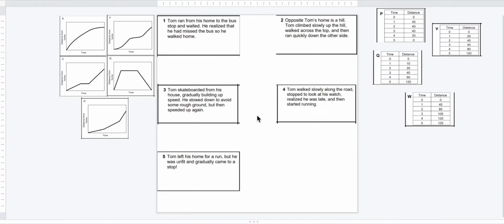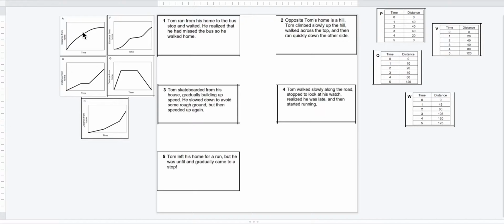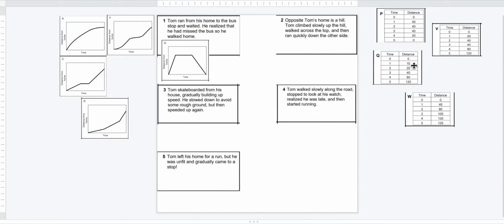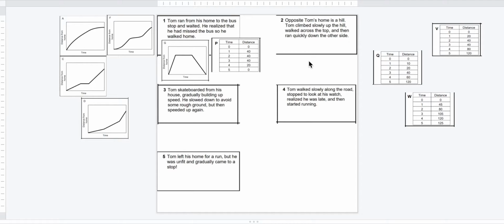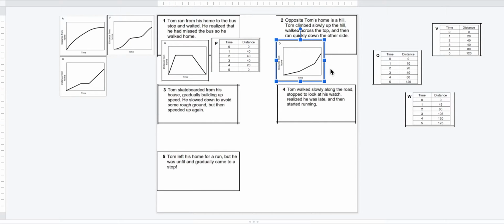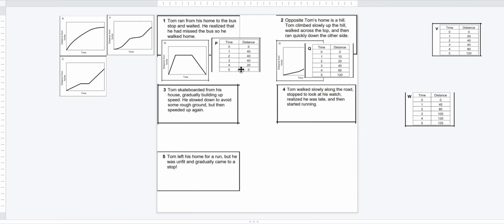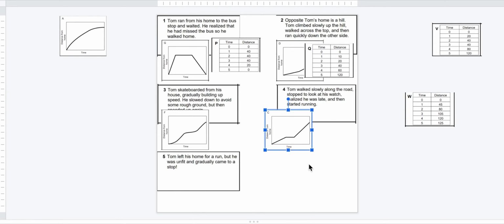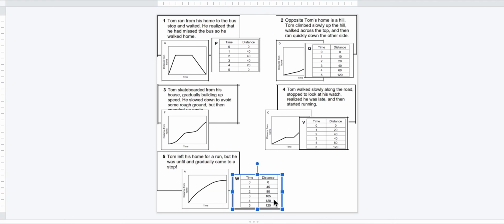Distance:Time Graph Examples Mon Nov 23